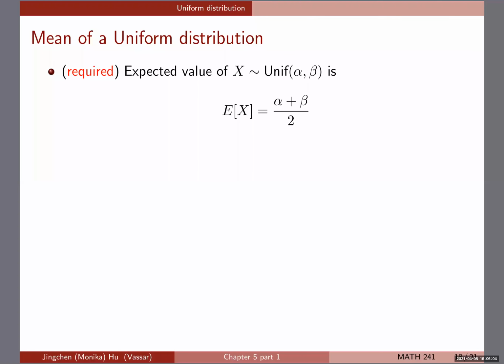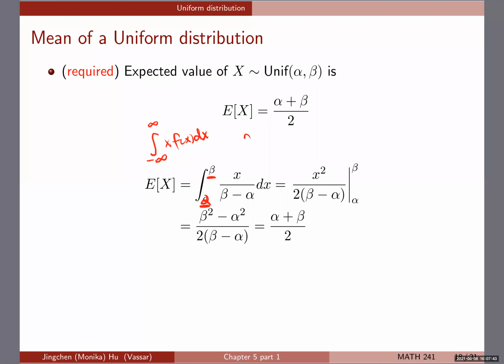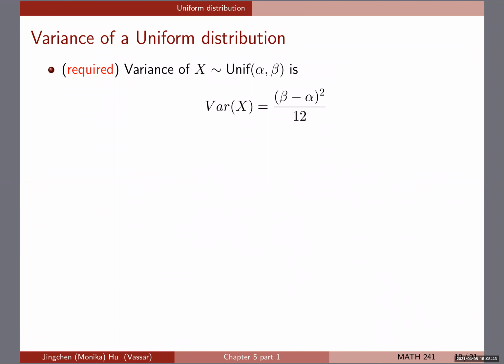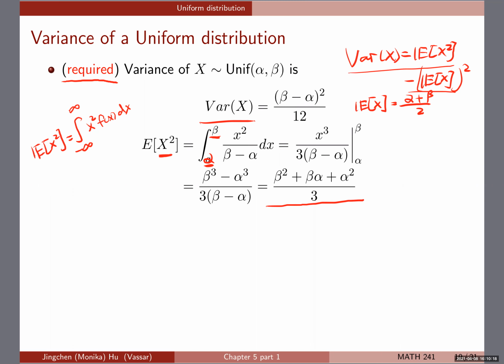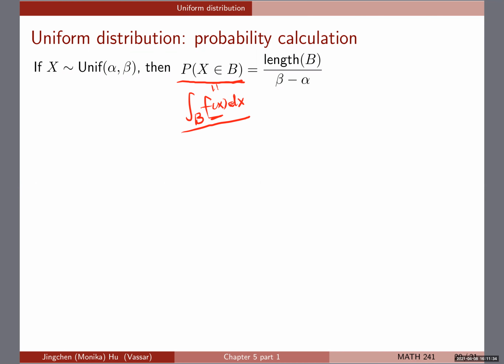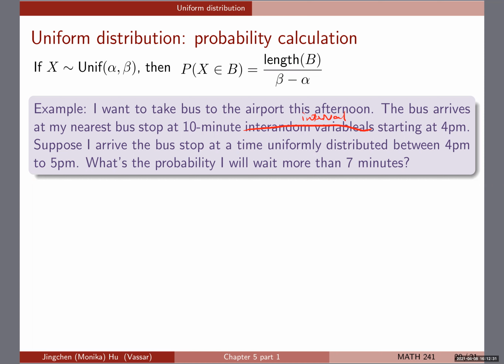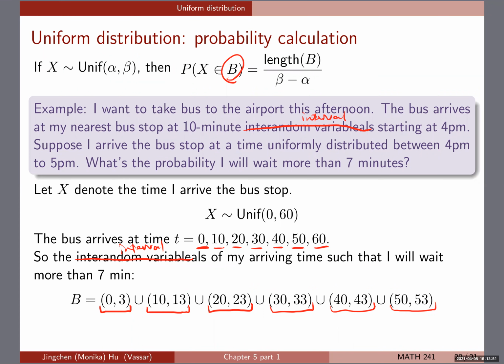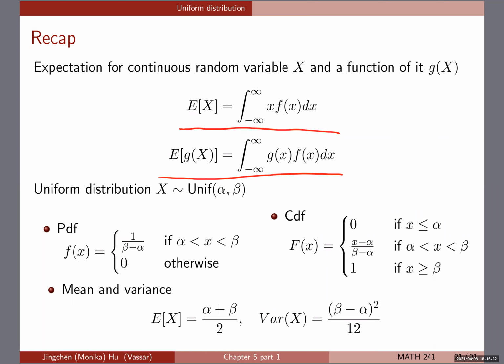[Chapter 5] #4 Uniform distribution properties